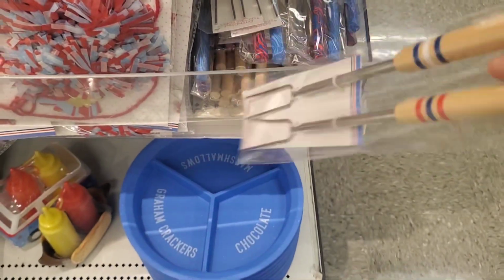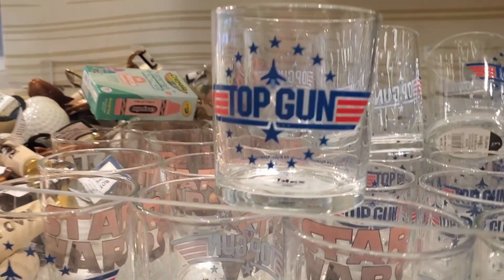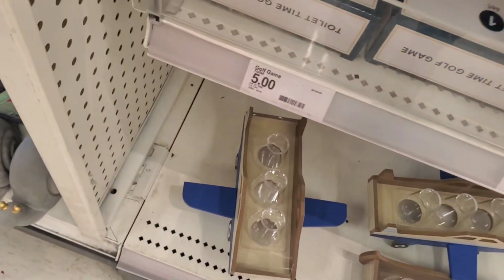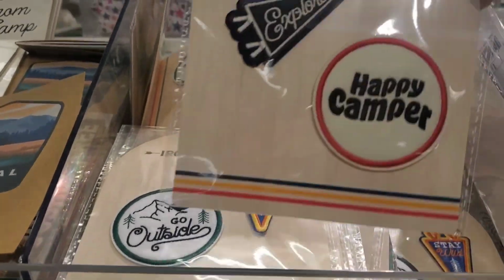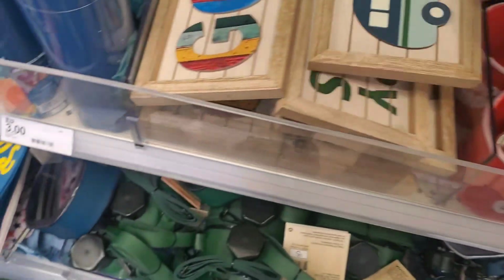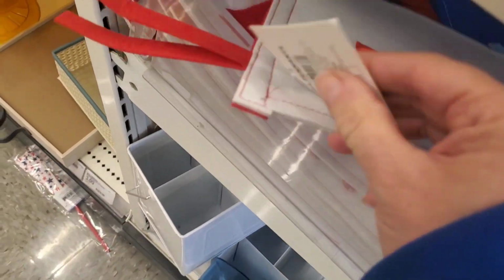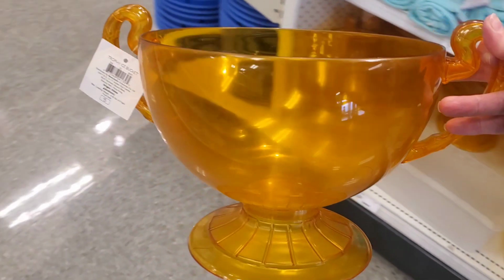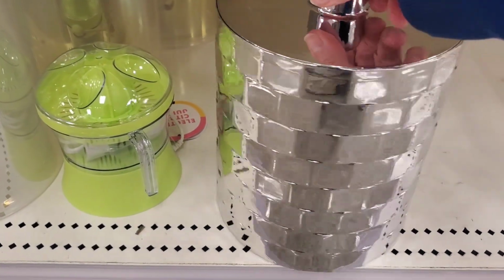TARGET BULLSEYE 🎯 FATHER'S DAY IDEAS 💡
I don't know about you, but I have a difficult time finding new items for Father's Day to give . I don't want to give all the same boring items, like ties, socks etc.. So if your  looking for some Father's Day ideas, come to the Target Bullseye Playground 🎯

They're restocking some great items right now! ✅️

I hope you enjoy and have a great day today!

XO Laura ☀️ 🤗